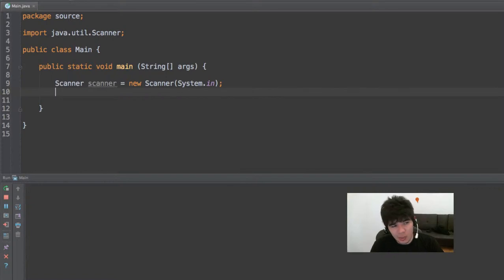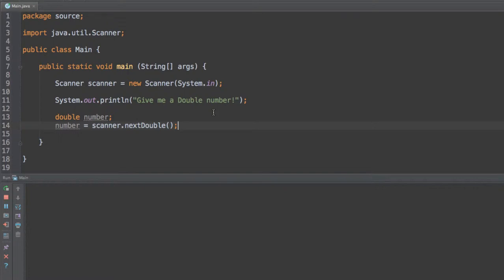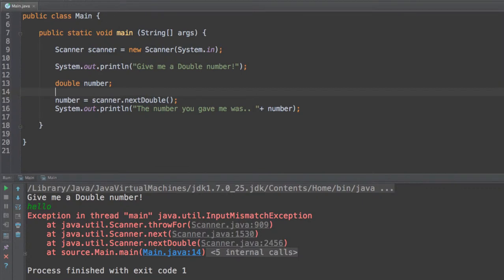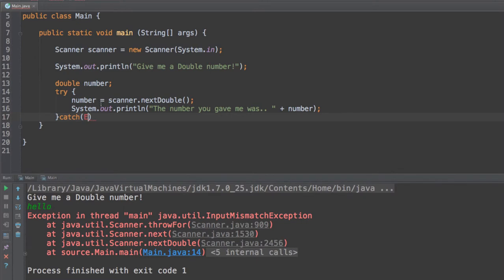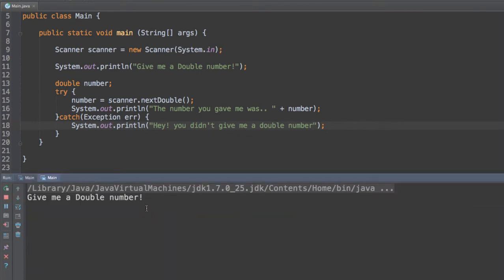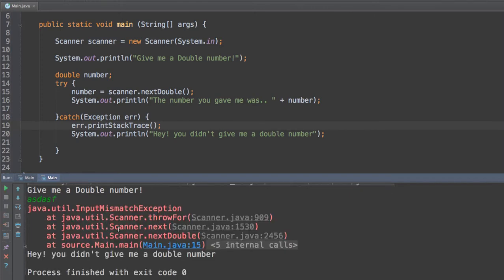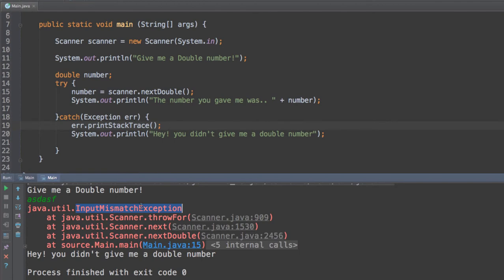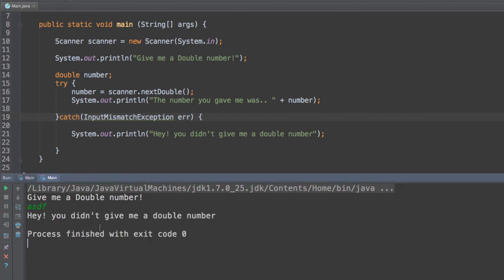Handle Exceptions with Try Catch - Java tutorial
In this Java tutorial, learn how to use the try and catch statements to handle exceptions in your programs. This allows you to execute alternate code, in case an error pops up while running the program.